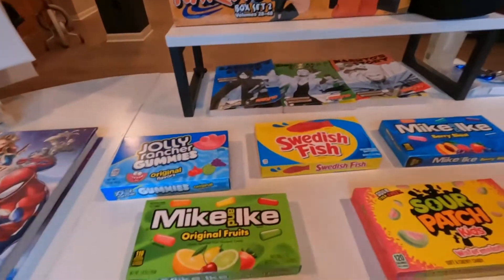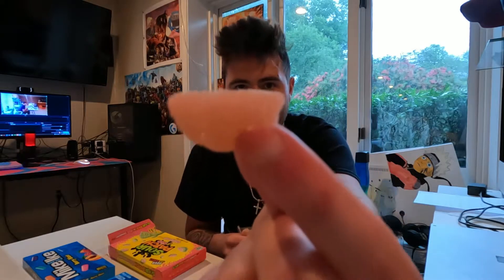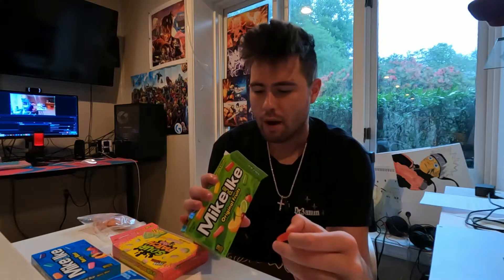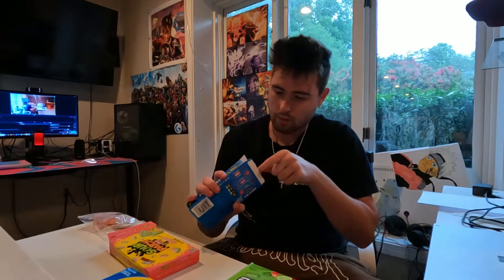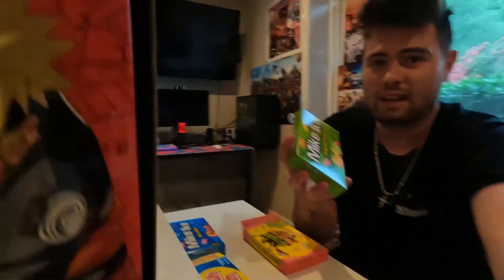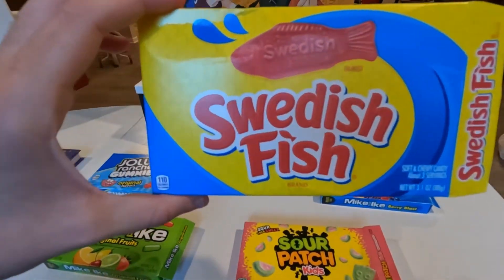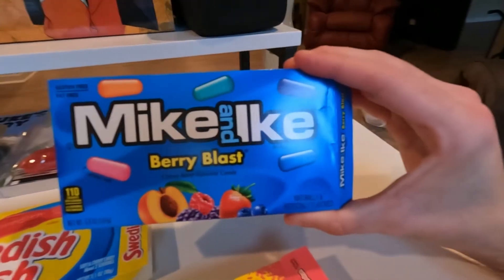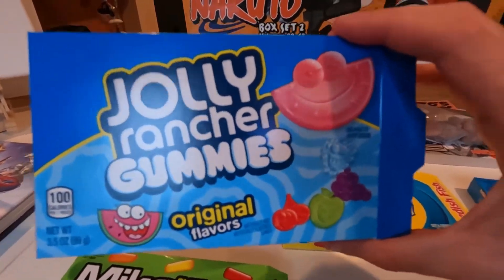GUMMY & CANDY REVIEW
I tasted and reviewed 5 candy/gummies I've never had before!